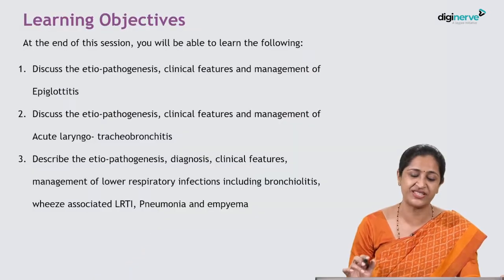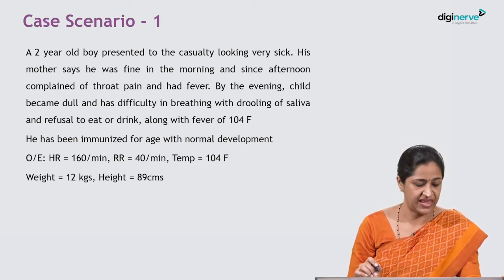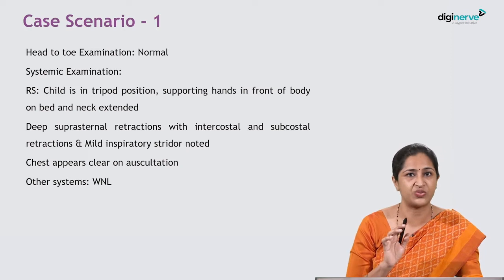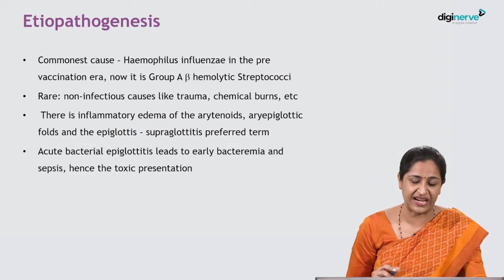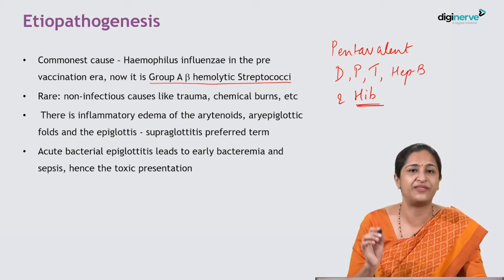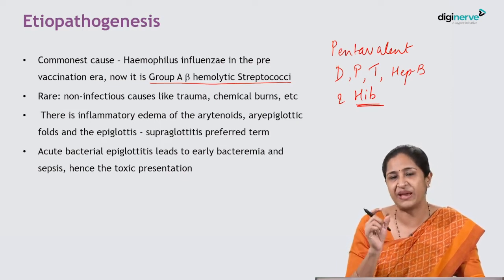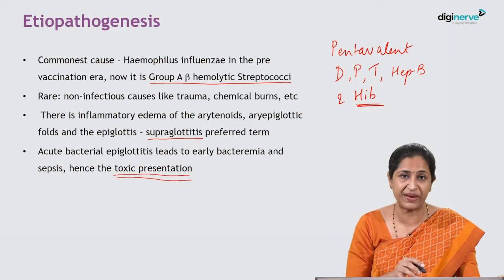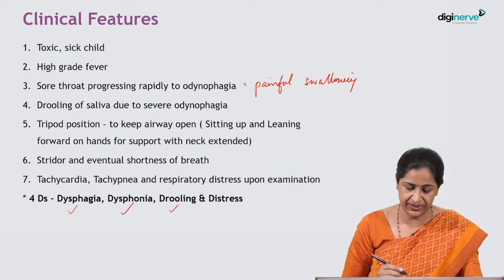Pediatrics for UnderGrads Lecture on "Respiratory tract infections" by Dr. Soundarya Mahalingam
Learning Outcomes:

1. Discuss the etio-pathogenesis, clinical features and management of Epiglottitis
2. Discuss the etio-pathogenesis, clinical features and management of Acute laryngo-tracheobronchitis
3. Describe the etio-pathogenesis, diagnosis, clinical features, and management of lower respiratory infections including bronchiolitis, wheeze associated LRTI, Pneumonia and empyema